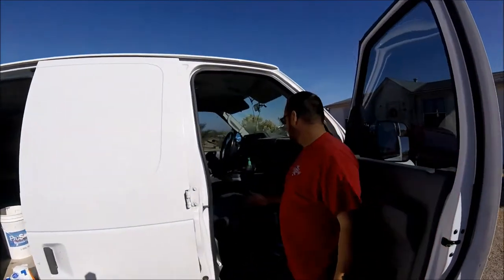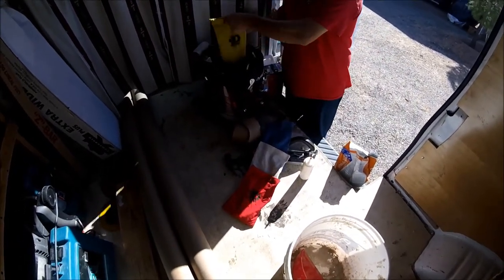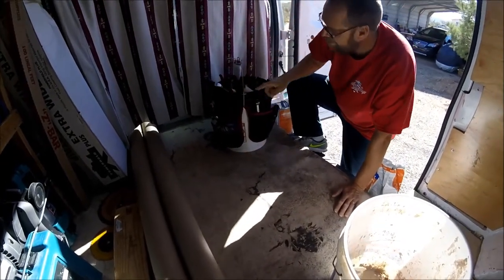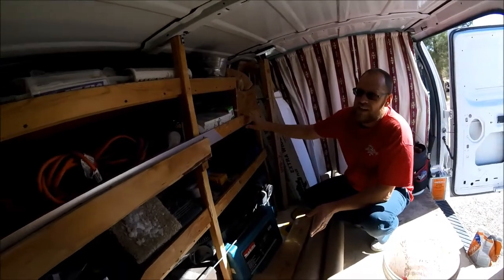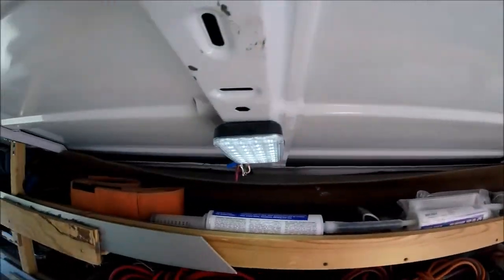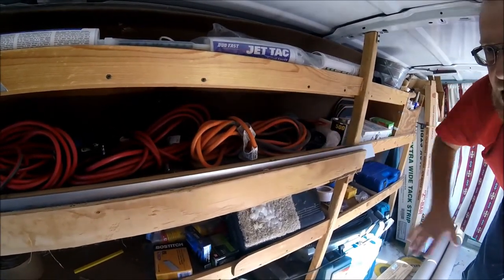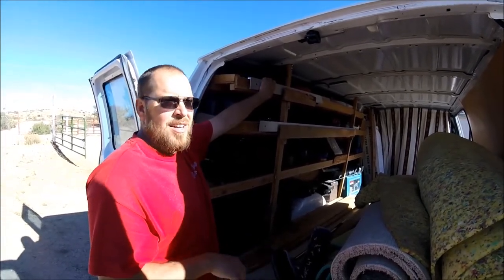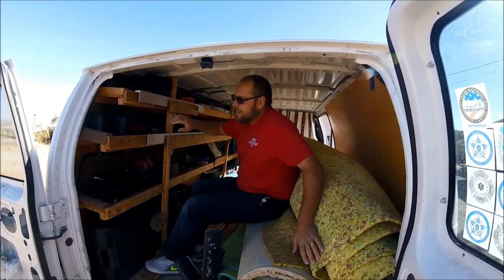TOUR OF MY WORK VAN SET UP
just a run through of how i have my work van set up or carpet van set up.

bucket buddy

carpet trimmer

row cutter

stair tool

carpet knife blades

carpet trimmer blades

door pin tool

napping shears

curved stair tool

duofast electric staple gun

hammer drill

miter box

6 FT. straight edge

3 FT. straight edge

forearm forklift

pam hot melt glue gun

pam glue sticks

knee kicker

seamer down now

knee pads